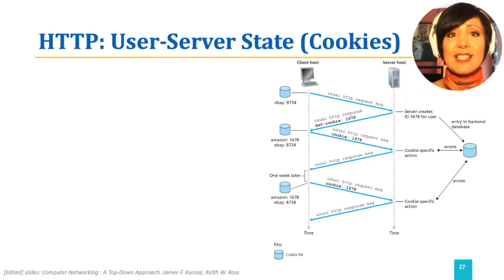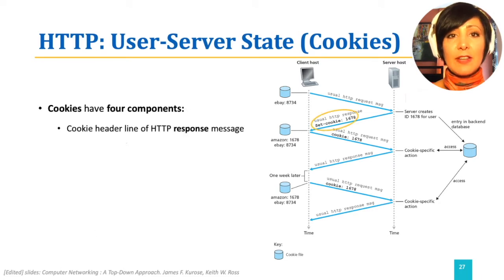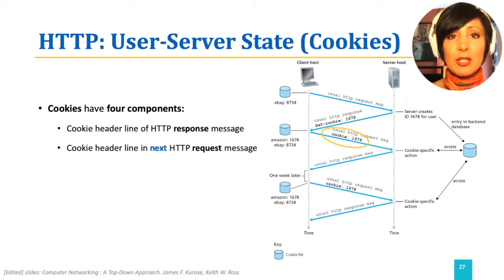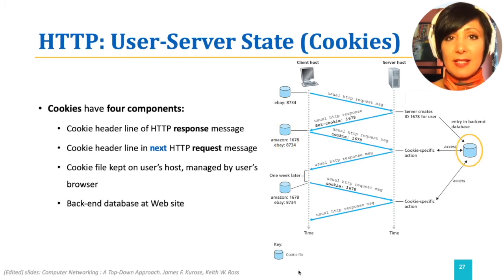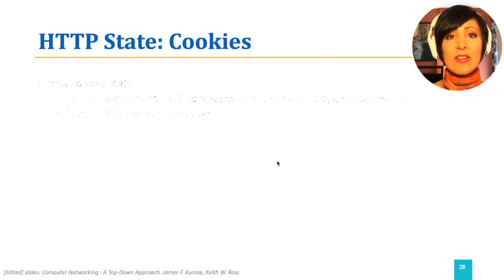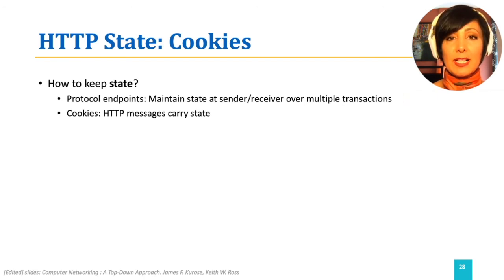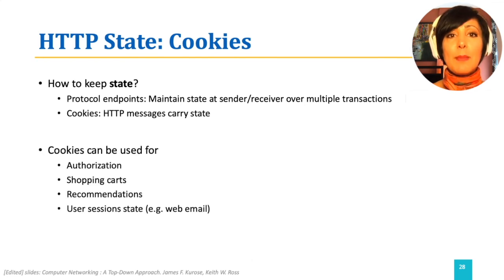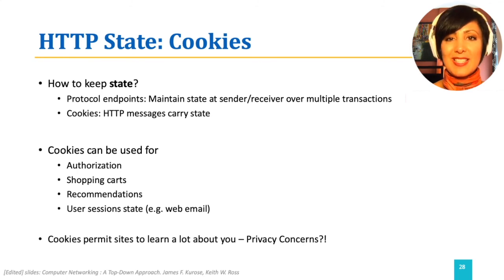ICN: 2.3.4. Cookies